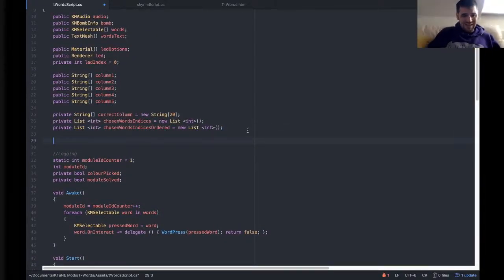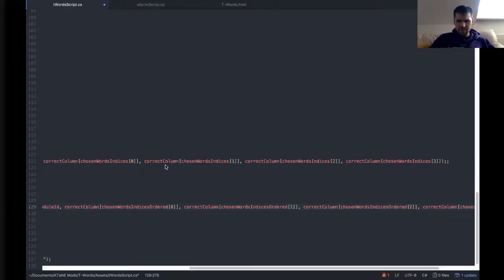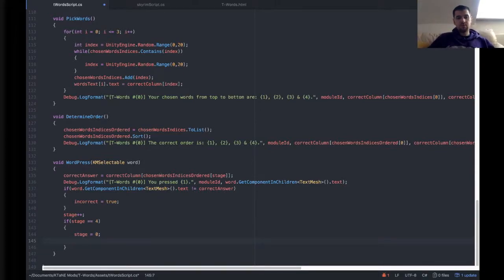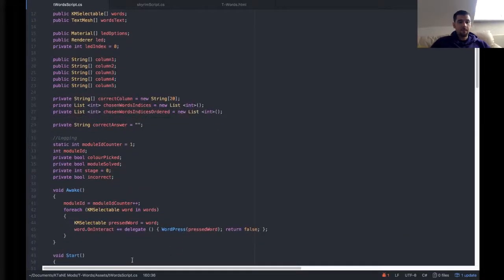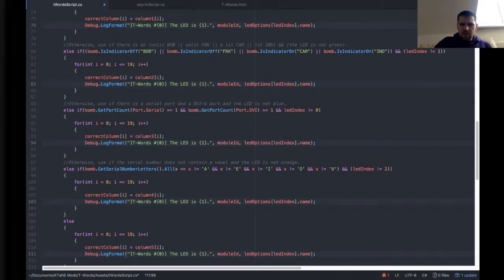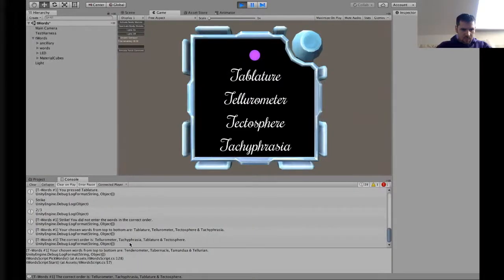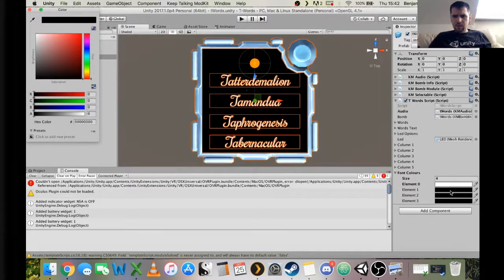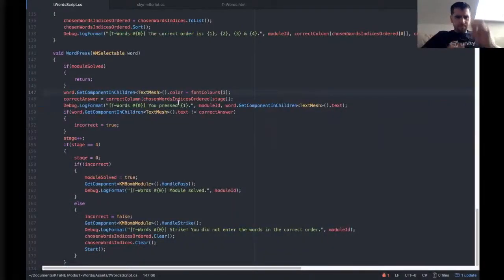Modding KTaNE Tutorial: Part 10 (Button logic, strikes/passes & font colours)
Part 10 of Royal_Flu$h's tutorial on modding KTaNE. This video covers selectable/button logic, handling strikes & passes and using colo(u)rs with fonts.

Custom Asset Bundle includes:
Wire model and buttons created by AshTheBash.
Custom component background and hollow square highlight created by Timwi.
Wire highlight created by Noah.
Others created by Royal_Flu$h.

You will also need a notepad editor of some sort (I recommend Visual Studio). Need any help, please don't hesitate to get in touch at one of the below links.